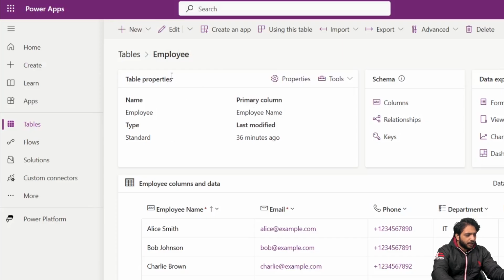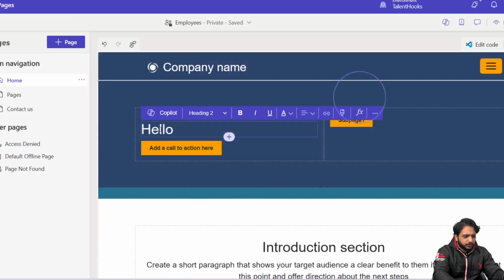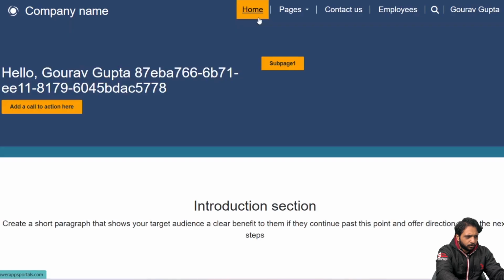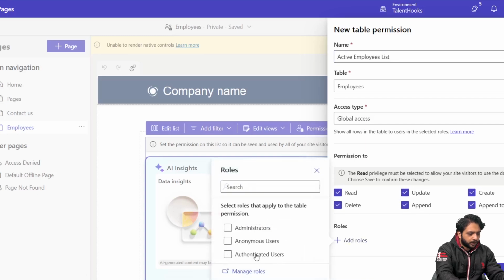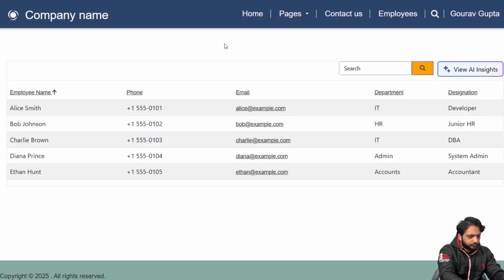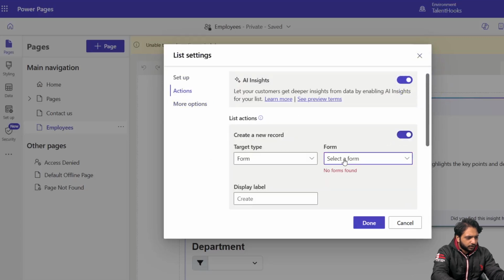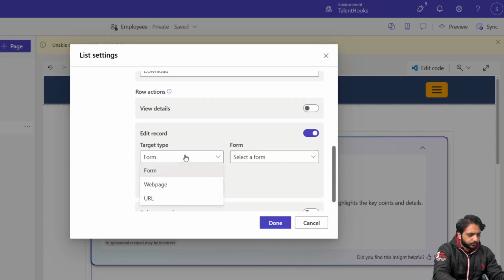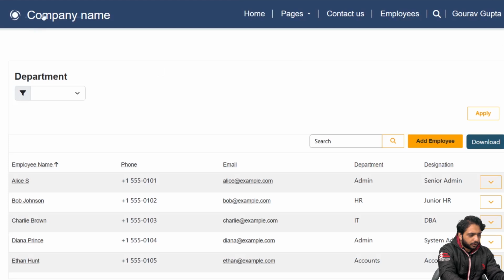Lists, Table Permissions and PowerFx in Power Pages | Power Pages Tutorial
In this tutorial, you'll learn how to create and manage a Power Pages site using Dataverse. We'll cover everything from setting up tables, exploring features, using PowerFx formulas, adding forms and lists, setting table permissions, and more. By the end of this video, you'll have a complete understanding of how to build and customize a Power Pages site efficiently.

00:00 - Introduction
00:50 - What is Power Pages
01:38 - Agenda
02:09 - Create Dataverse Table
02:52 - Create Power Pages Site
03:34 - Exploring the Features of Power Pages
04:47 - PowerFx Formula in Power Pages
06:29 - Create a new WebPage
07:30 - Creating a list in Power Pages
09:36 - Table Permission in Power Pages
11:01 - Search and Filter in Power Pages List
11:13 - Add a Form in Power Pages List
16:36 - Edit Form
19:14 - Delete record
19:32 - Download list contents
19:56 - Add Header in Power Pages Site
20:22 - Summary

 ✔SQL
 ✔Power BI
 ✔PowerApps
 ✔Power Automate
 ✔Digital Marketing
 ✔AI/ML
 ✔Snowflake
 ✔No Code Platforms
 ✔Programming